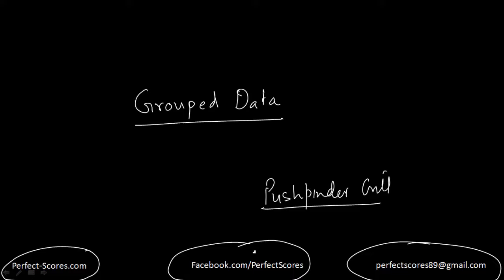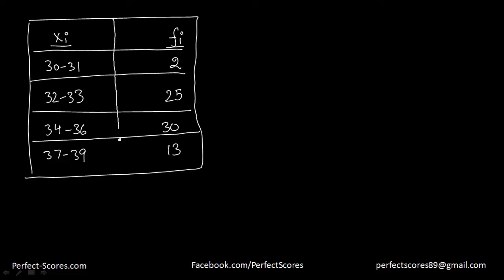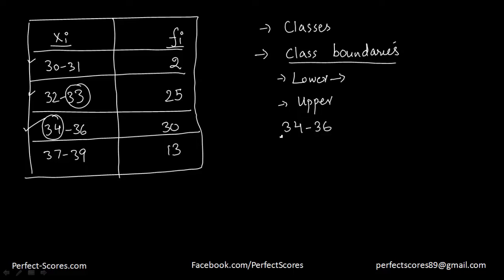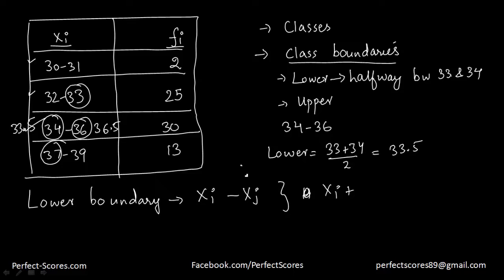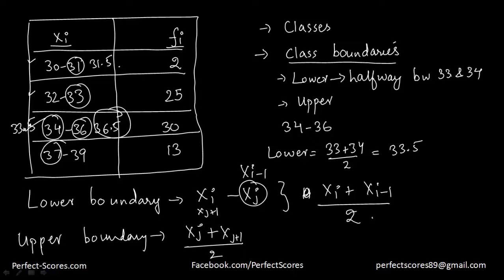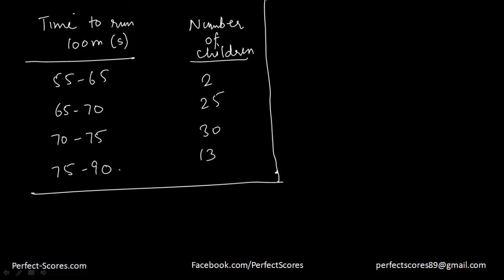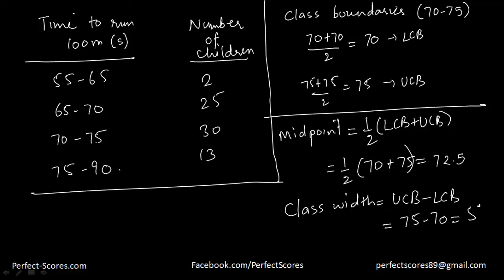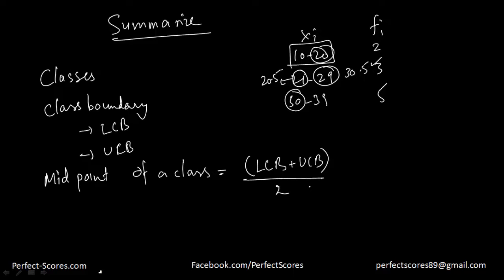Grouped Data Introduction (IB/CBSE/Edexcel)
This video explains the concept of class, class width, class boundaries, class mid points. This is helpful for exams such as IB, CBSE, Edexcel etc.